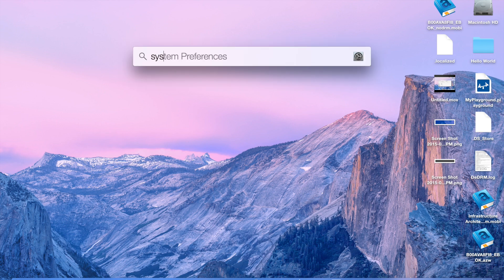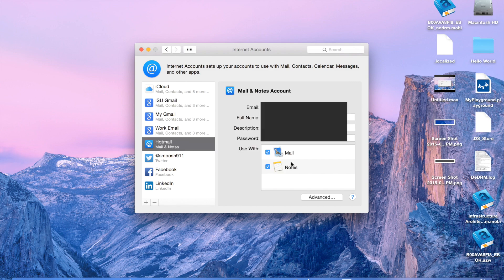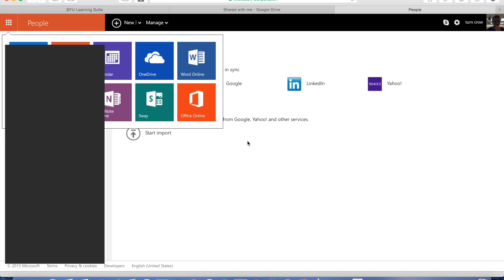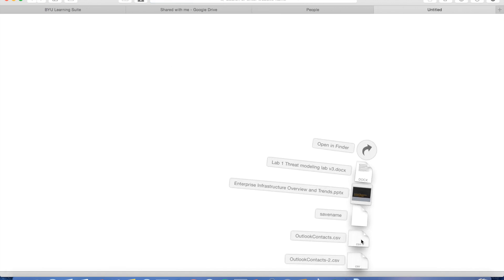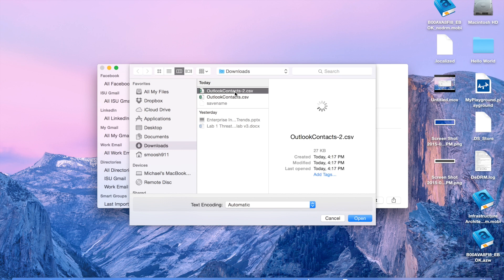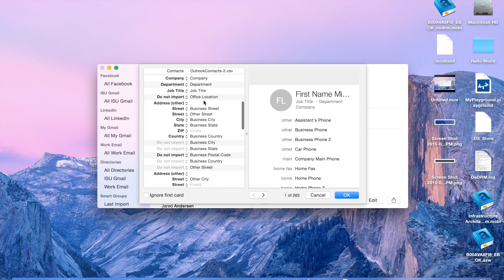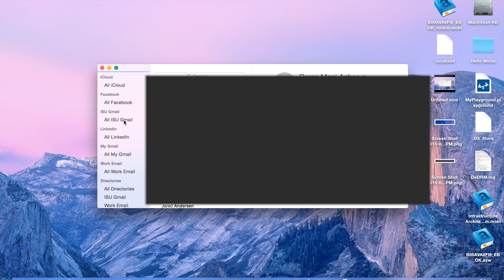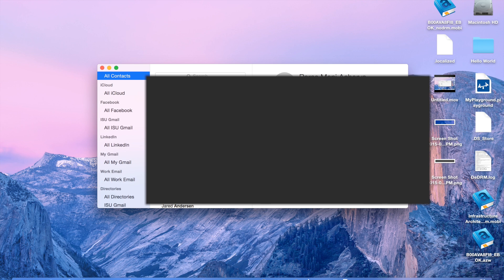Add Contacts from all emails/icloud/iphone on Mac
If you are having trouble merging contacts then watch this video. If you've added all your online accounts but some of your contacts aren't syncing to your mac from your phone or anywhere else, this video will show you how to fix that problem.